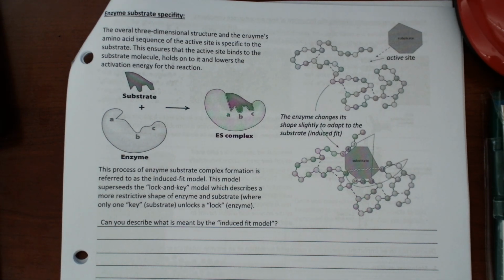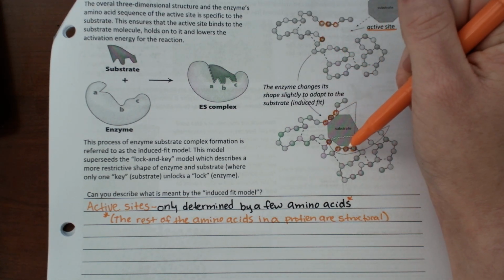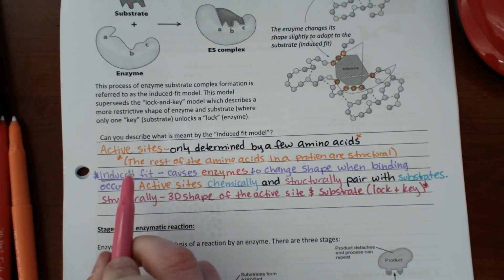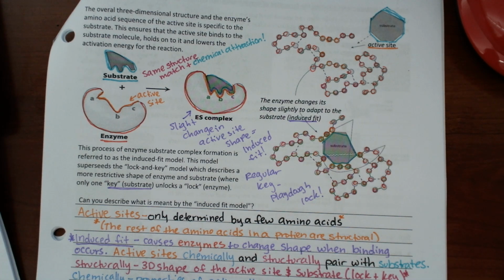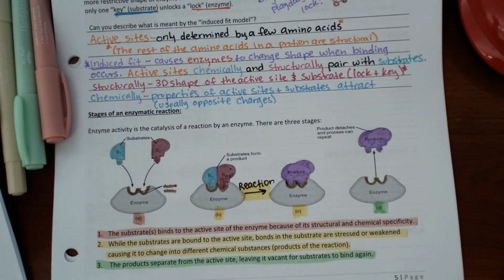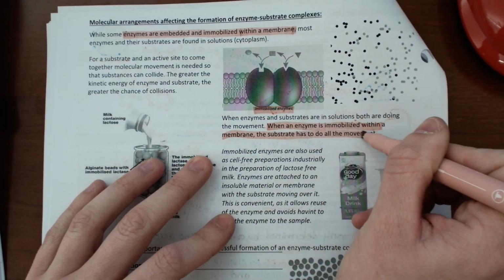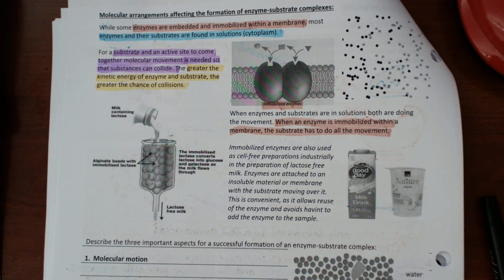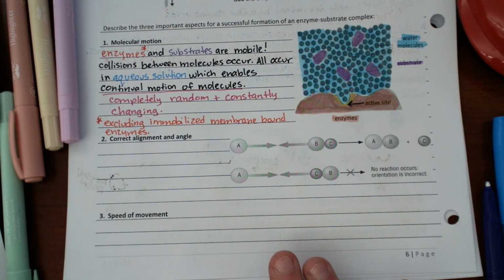C 1.1 Enzymes and Metabolism workbook part 1 white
this one had to be short bc my nose started bleeding